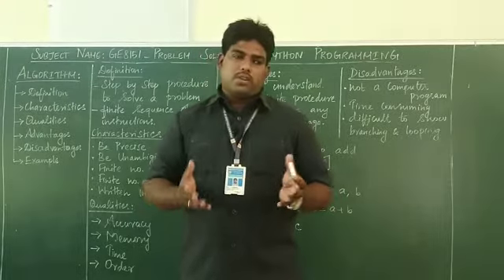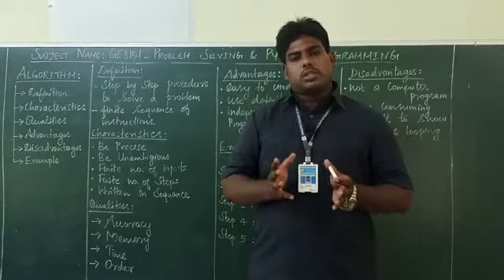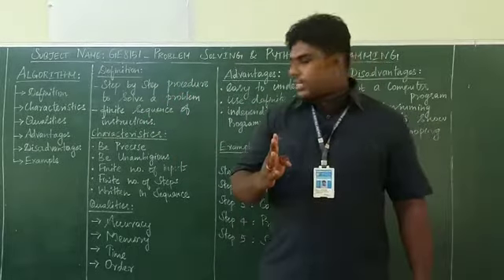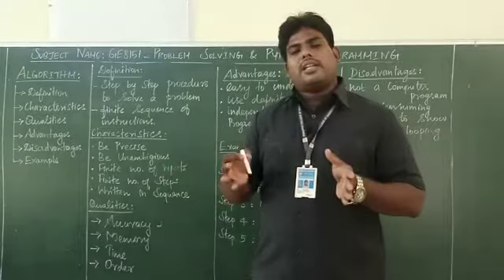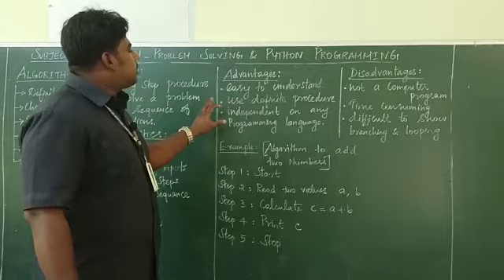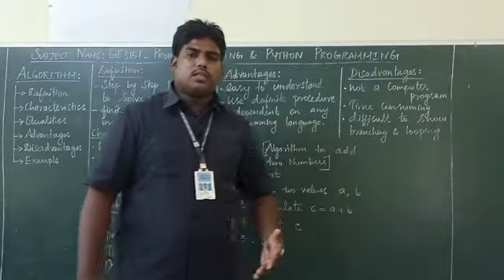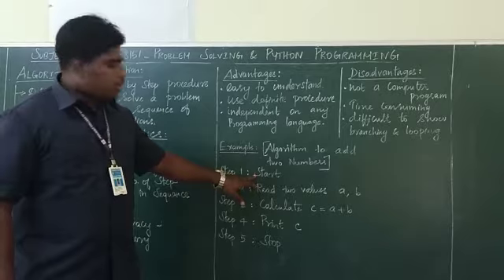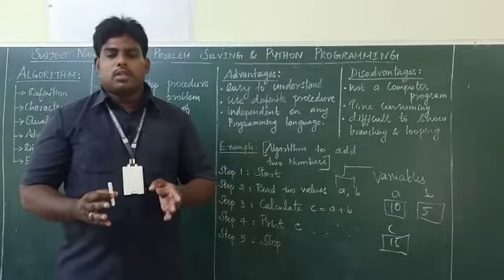Algorithm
TOPIC :Algorithm